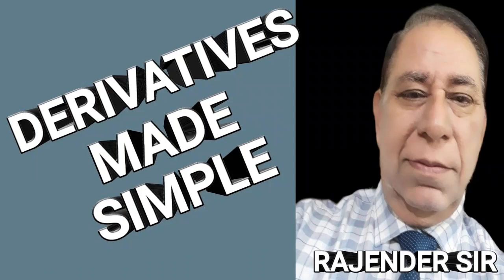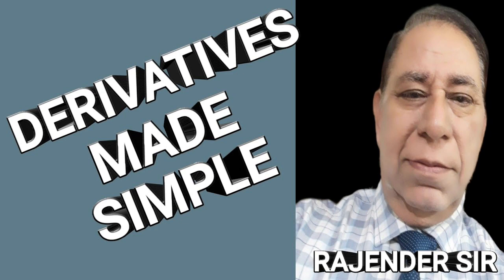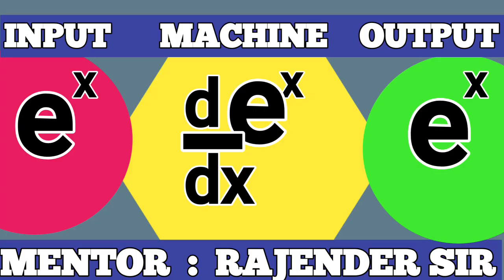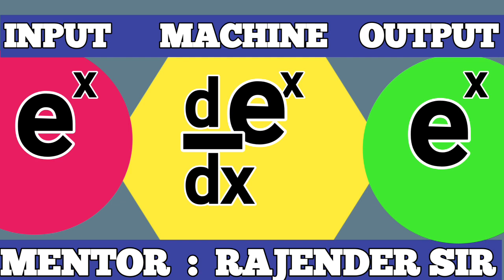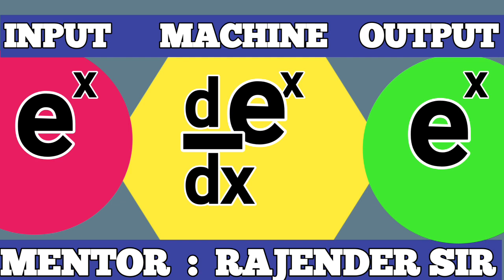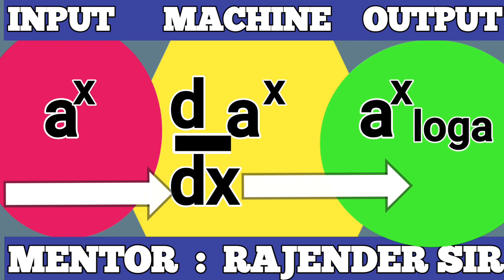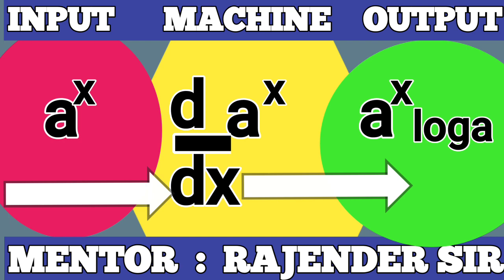DERIVATIVES MADE SIMPLE: FOR CLASS XI, XII,IIT-JEE AND OTHER COMPETATIVE EXAMINATION @EUREKA MATHS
A DETAILED EXPLANATION GIVEN ON MY VIDEO. ALL EFFORTS HAVE BEEN MADE TO MAKE THE CONCEPTS SIMPLE LUCID AND EASY